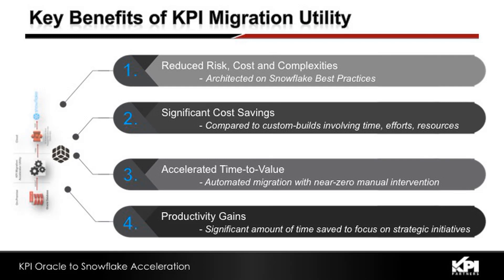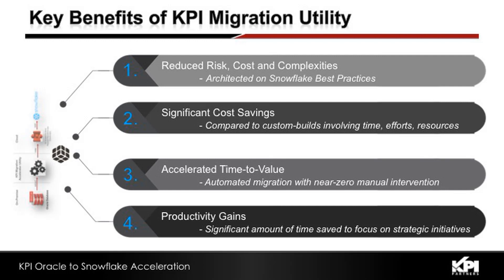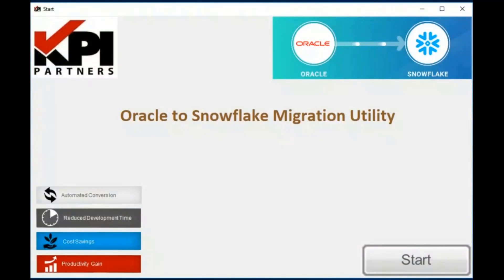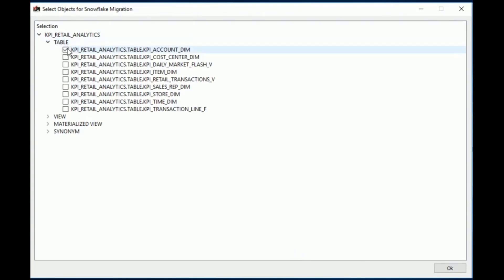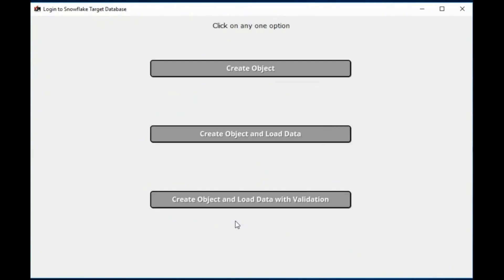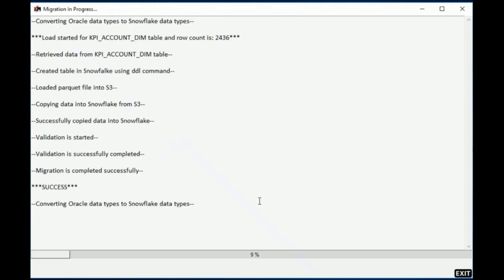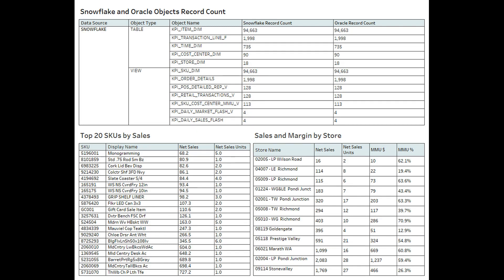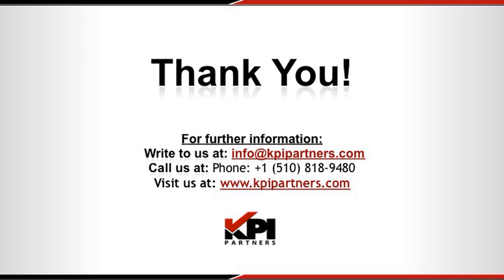KPI Partners - Oracle to Snowflake Migration Accelerator Utility Demo